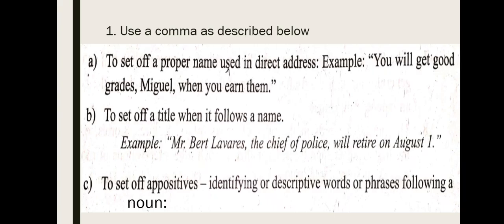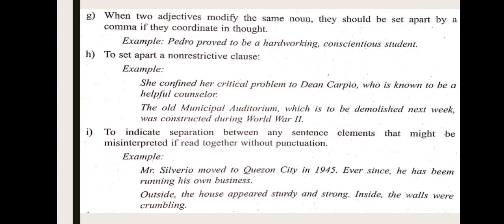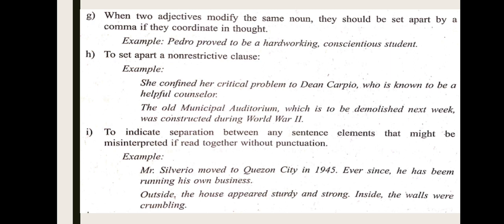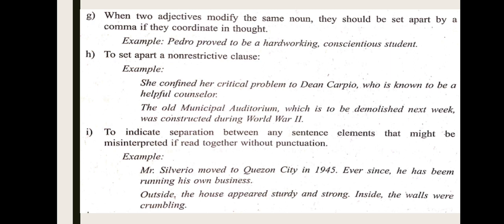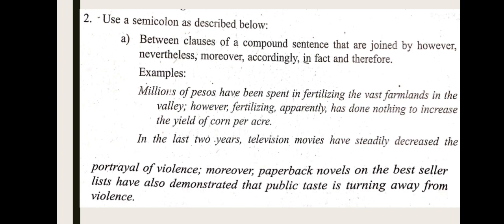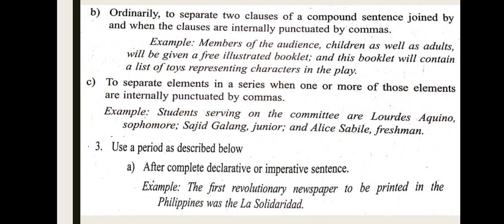use of punctuation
video reporting (MA'AM JHO)